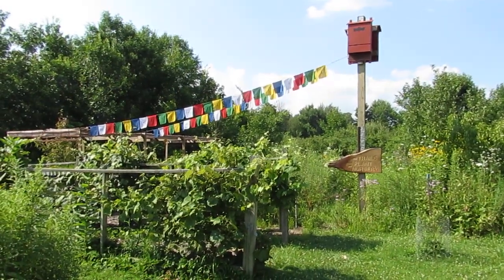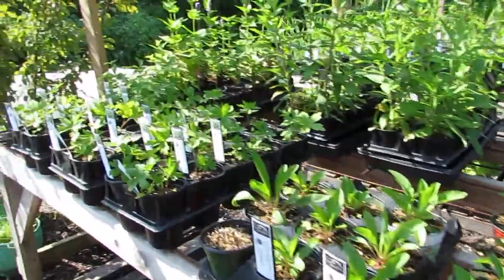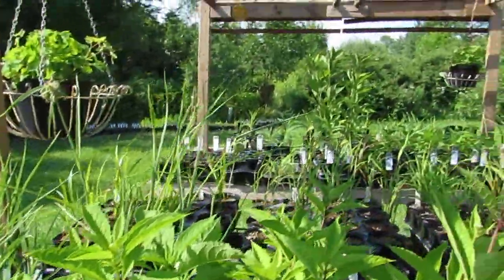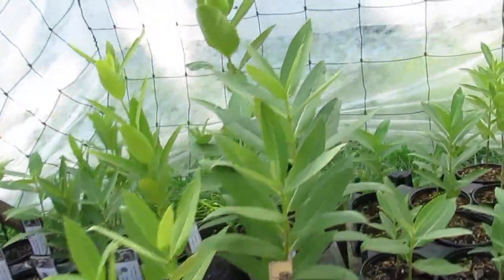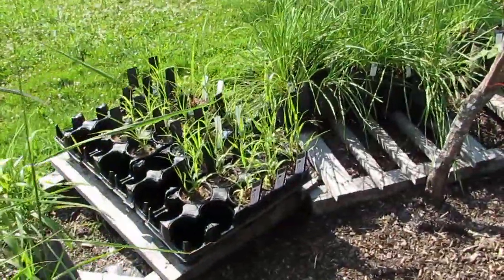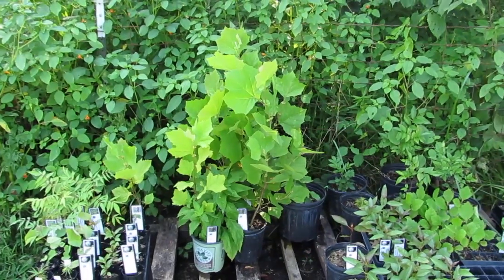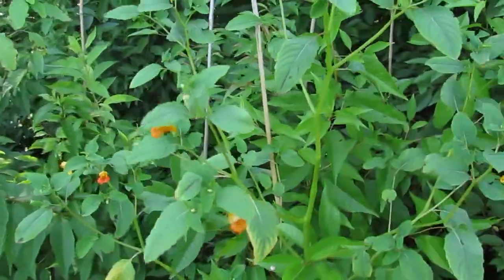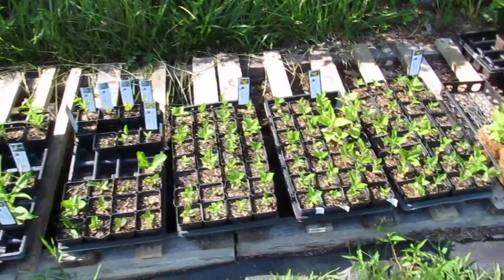The Common Milkweed 2017 Native Plant Nusery Tour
Take a tour through our nursery and check out the plants we are offering for 2017. for our list of plants and prices. We are open at least 15 days this season so we hope to see you soon. Happy summer!